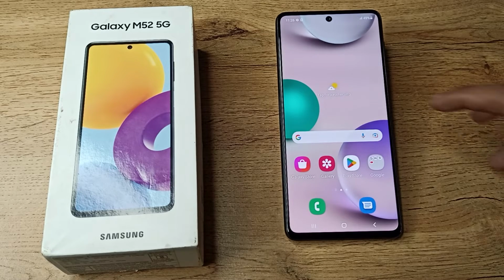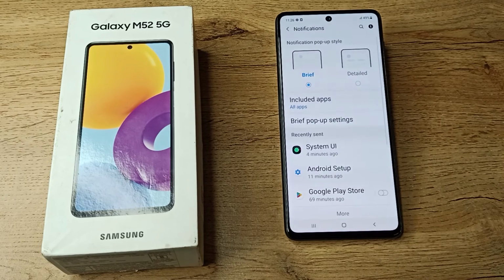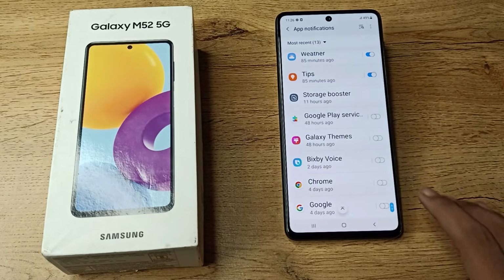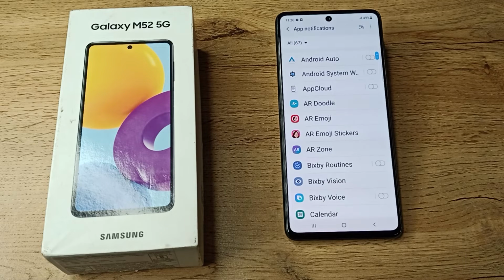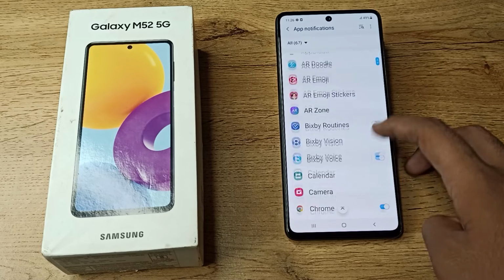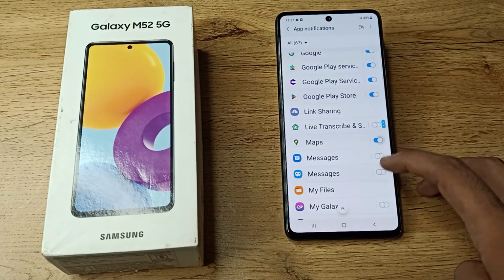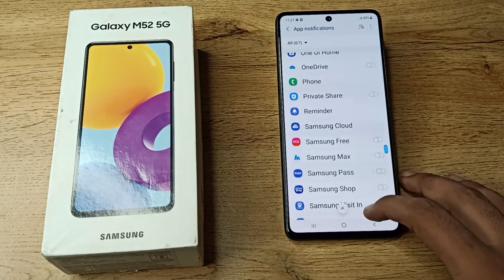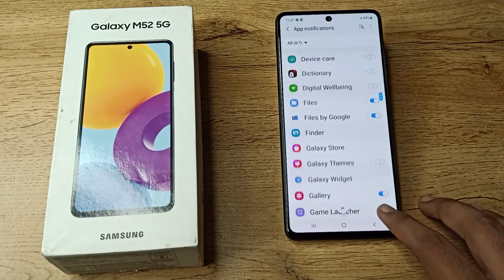How to on App's Notification in Samsung galaxy M52 5G Phone, notification setting